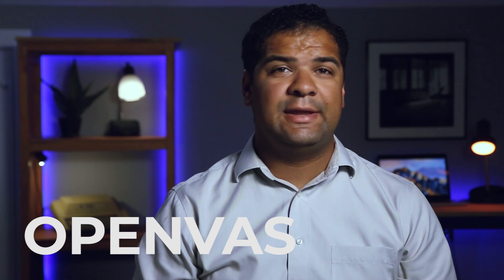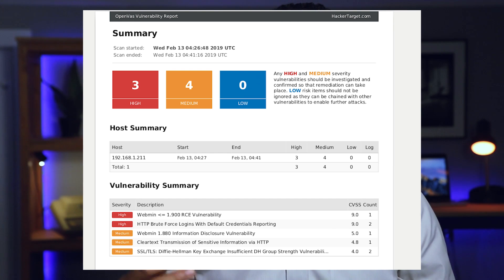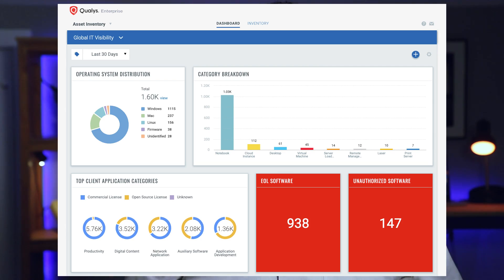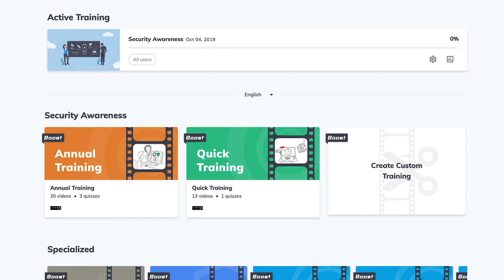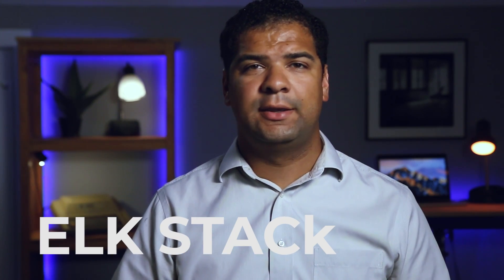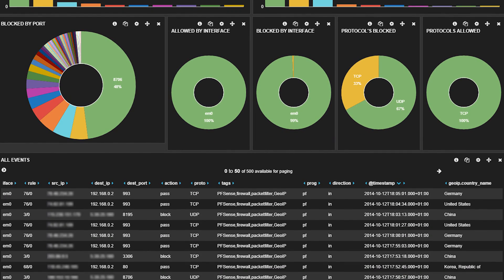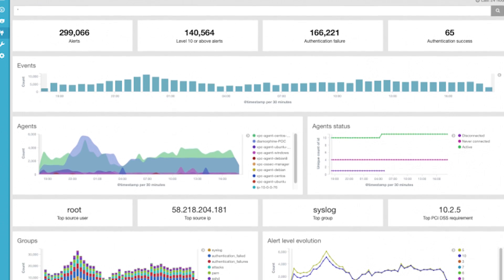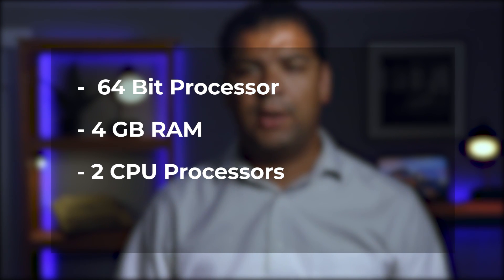Why You Shouldn't Pay For Cybersecurity Tools - 9 Open Source Options for Small Companies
In today's video, we discuss 9 opensource (free) cybersecurity tools that are very useful for small and mid-size companies on limited security budgets.

Each of the tools discussed cost nothing to implement except the time that it takes.

Did we forget a tool that you like? Please leave a comment to let me know.

Chapters:
0:00 How much do security tools cost?
1:39 Vulnerability Scans
3:42 Asset Management
5:07 Antivirus
6:51 Firewall
8:34 Security Awareness Training
9:43 SIEM
11:15 Wazuh
11:50 Network Access Control
13:47 Security Testing